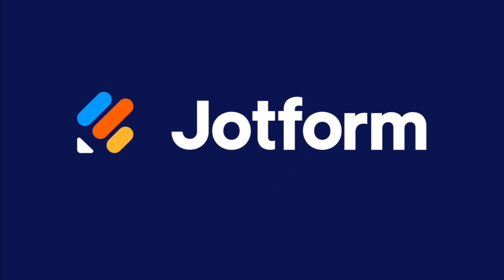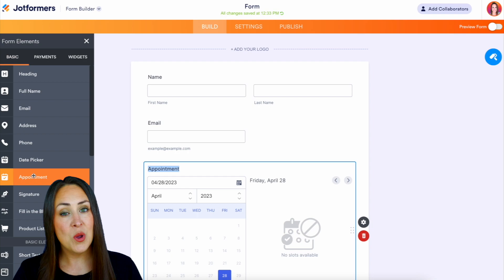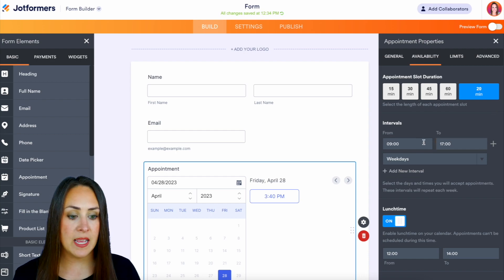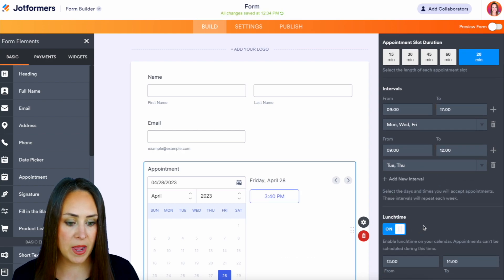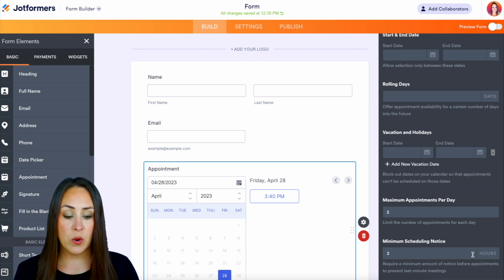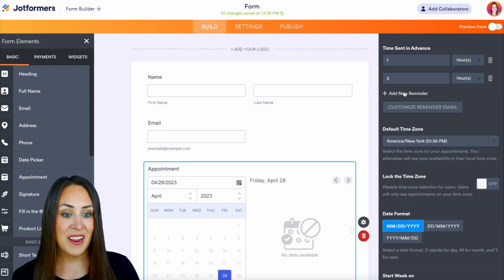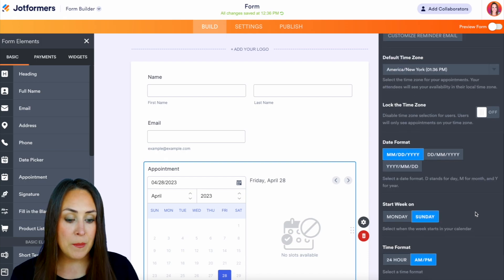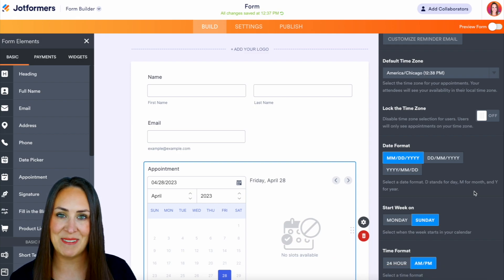Schedule Appointments with Ease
Have your customers or clients book their next appointment with you through your custom scheduling form. Tune in to this handy video from Jotform to learn how to start scheduling appointments.
LINKS & RESOURCES
👋 ABOUT JOTFORM
Hi, we're Jotform, a full-featured online forms platform that makes it easy to create robust forms and collect important data. Check us out
00:00 Introduction
00:07 Create a Form
00:28 Add Form Elements to the Form
00:45 Edit Appointment Field Properties
03:32 Subscribe to Jotform